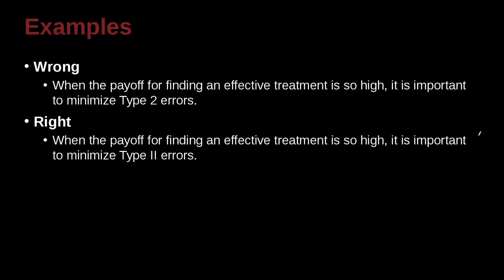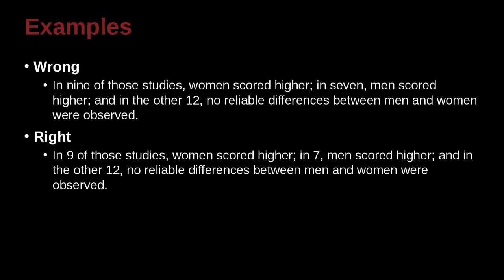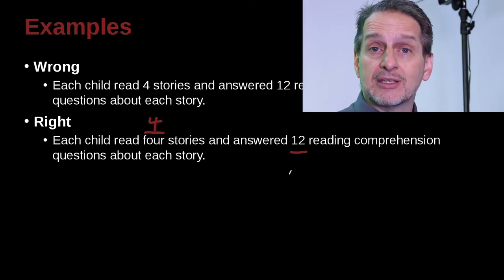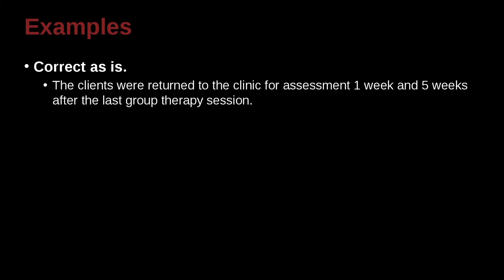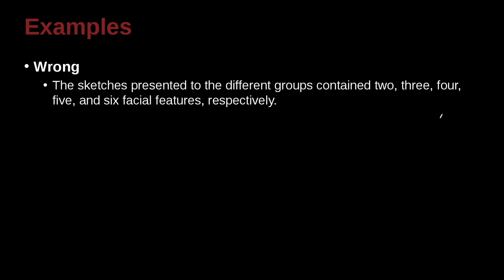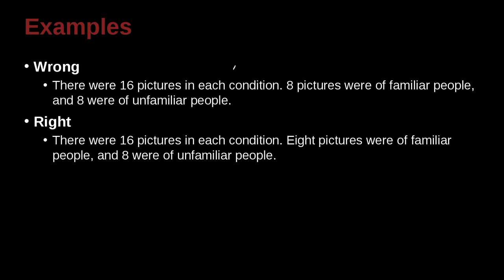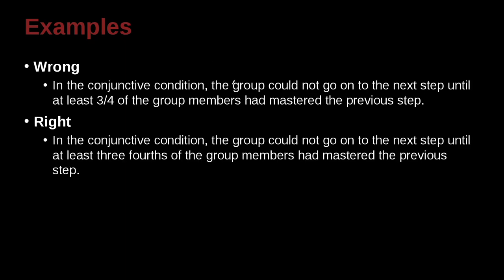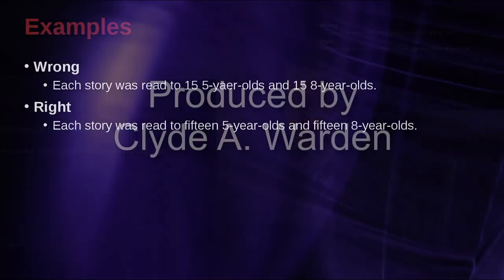Research Writing APA/MLA Unit 5.4 Practice Sentences 2 NG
Unit 5: Headings & Numbers